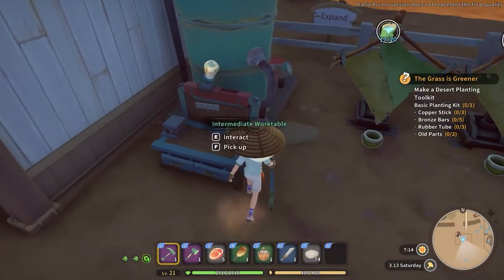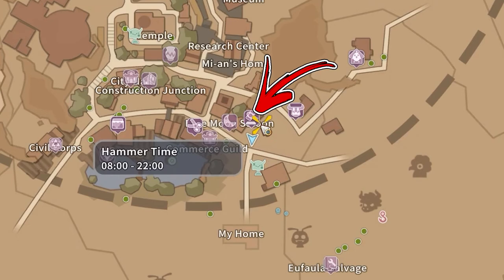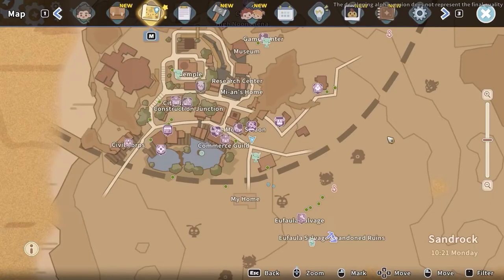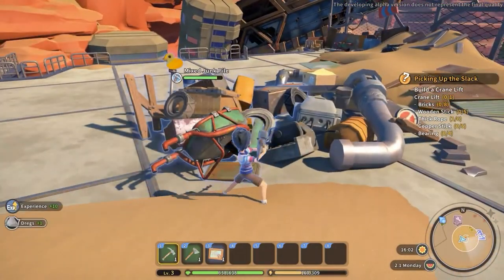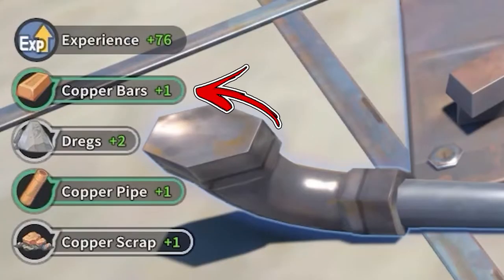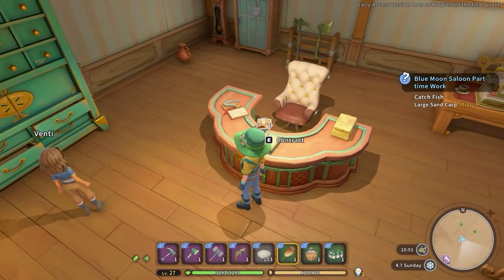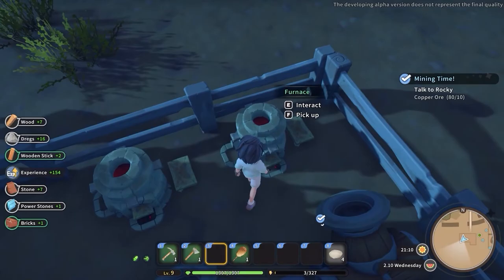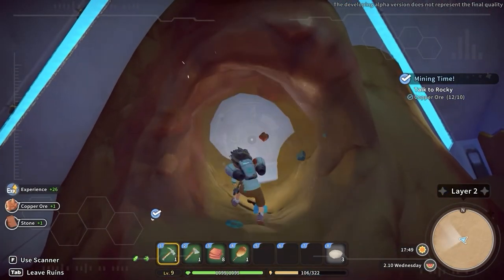How to Get Copper Stick in My Time At Sandrock | Best Way to Make Resources Guide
You will learn in this short video How to Make Copper Stick in My Time at Sandrock and most importantly What is the best way. This guide is part of the How to Get Resources & FAQ Playlist.

👉 Chapters 👈
00:00 - 00:19 | Main Use Case
00:20 | Buy
00:36 | Recipe
00:48 | Ingredient: Copper Bars

In My Time at Sandrock Copper Stick is one of many resource you can craft. In this My Time at Sandrock How to Get Copper Stick you will learn not only in My Time at Sandrock How to Make Copper Stick but also in My Time at Sandrock What to Do With Copper Stick.